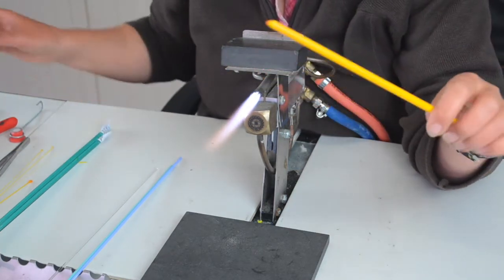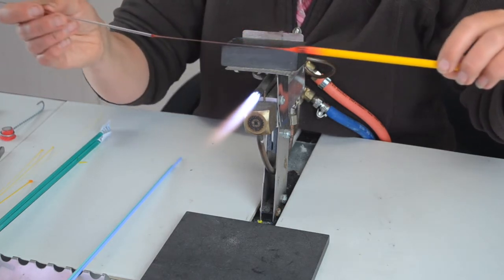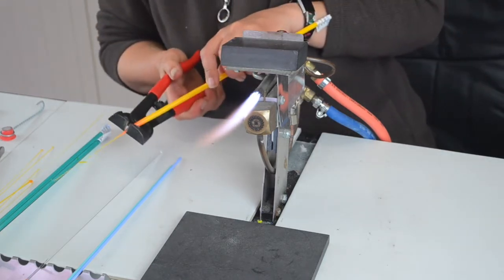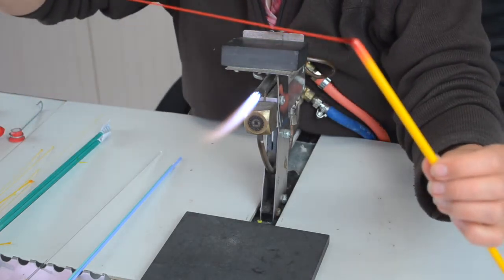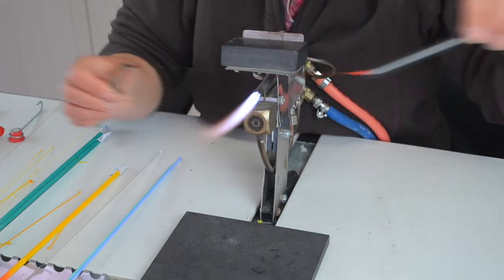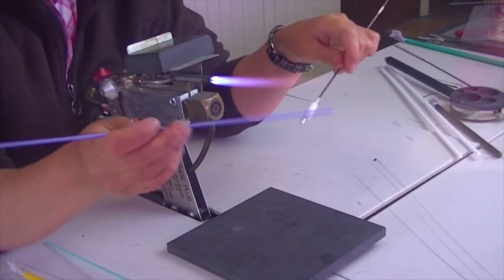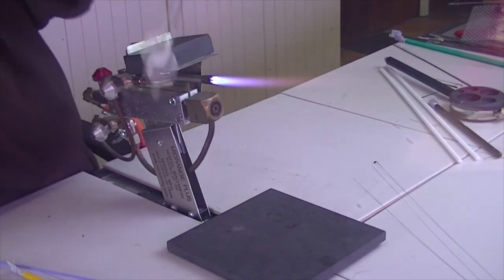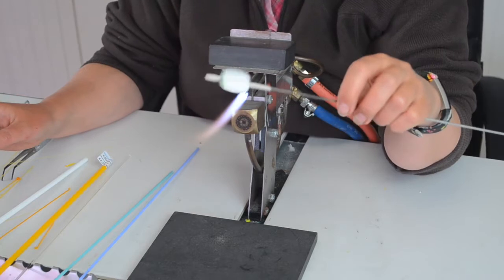Working with Stringers - Tuffnell Glass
Becky demos how to work with stringers including how she pulls different thickness' of stringer, how best to apply them and how she draws with hair thin stringers.